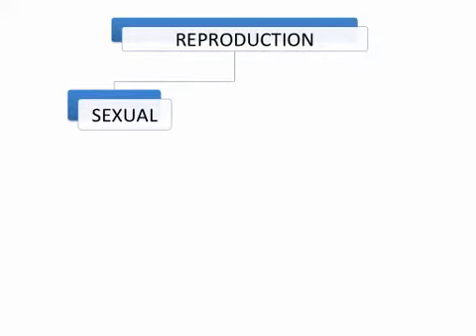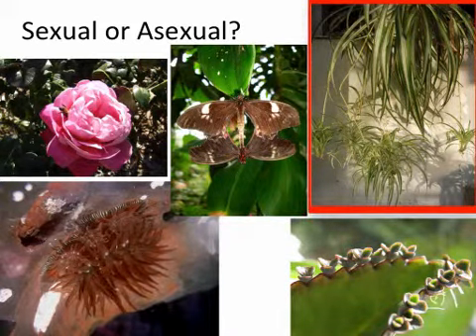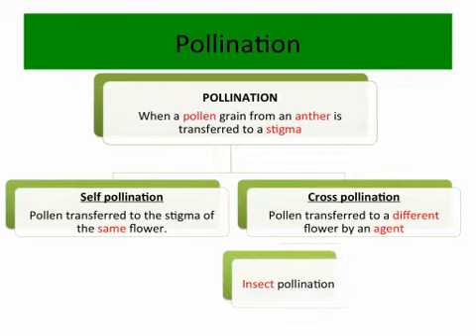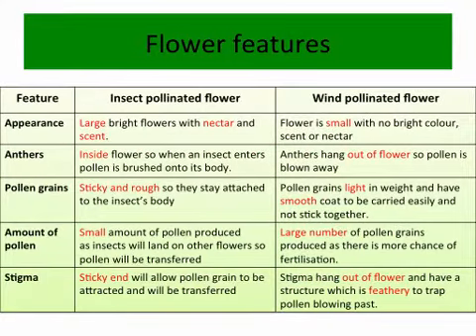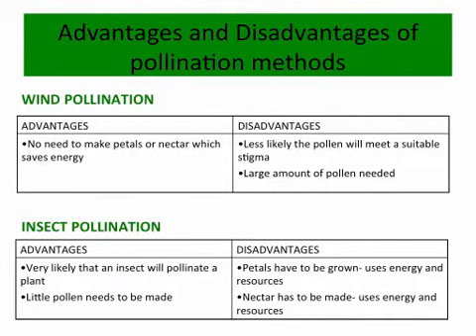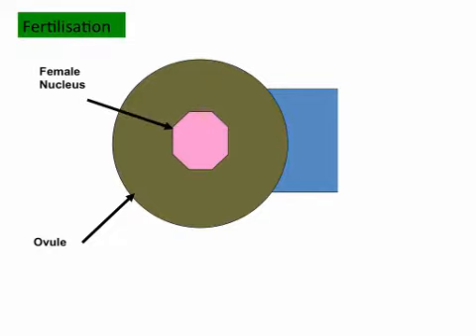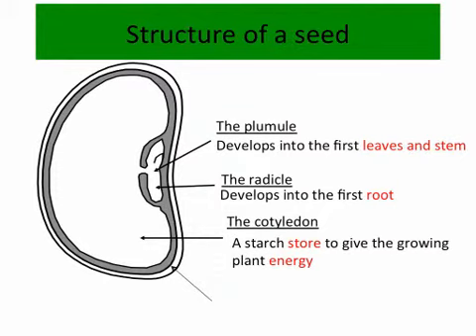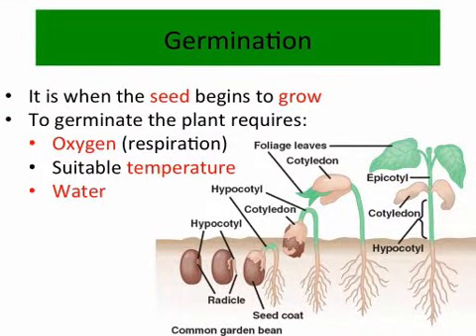B8 Lesson 1 Plant Reproduction 1